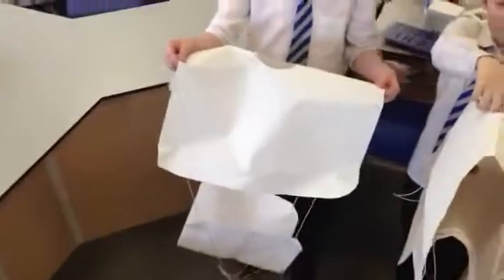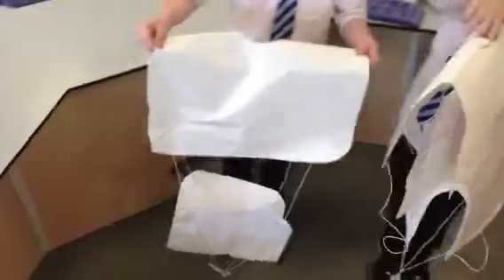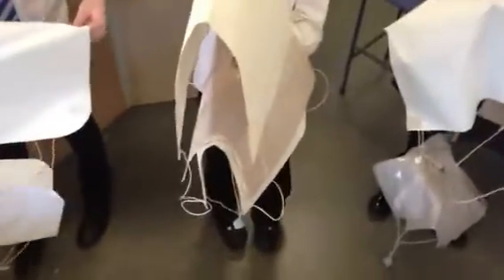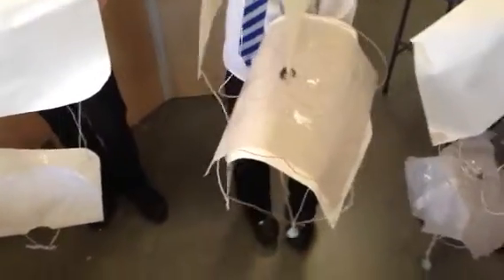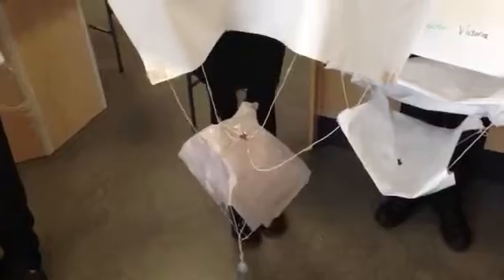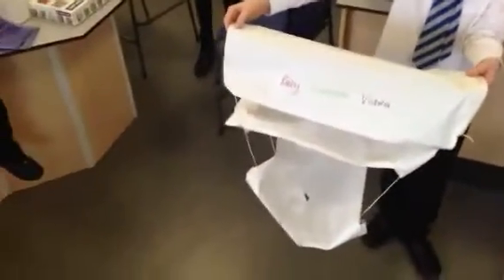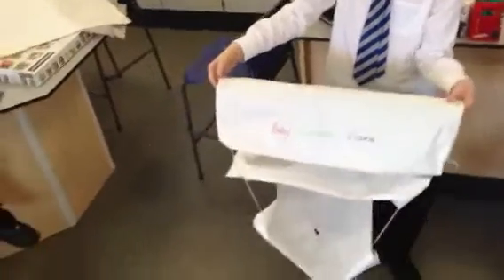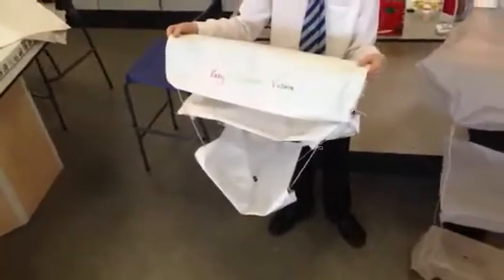S2 Parachute Design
Park Mains S2 Parachute design task.